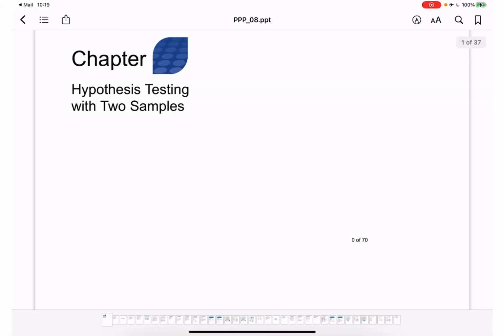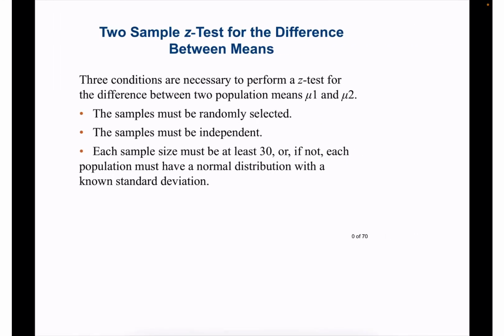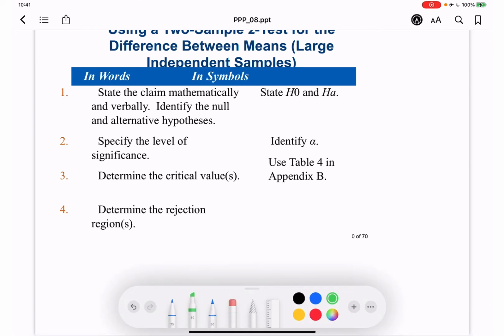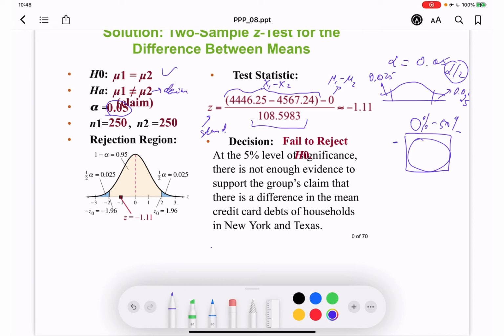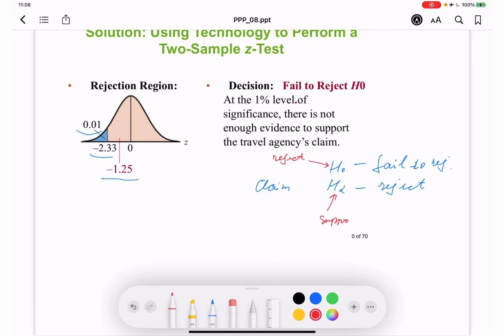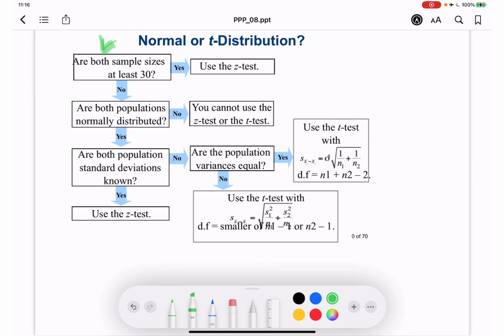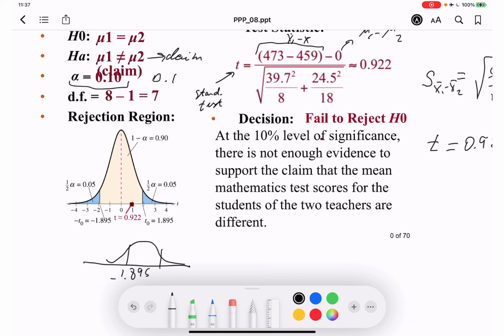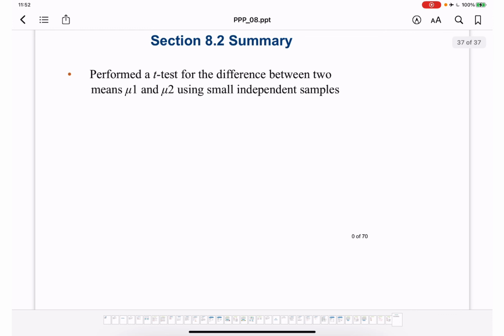Statistics_Advanced Lecture: Hypothesis Testing for Two Independent Samples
Hypothesis Testing for Two Independent Samples